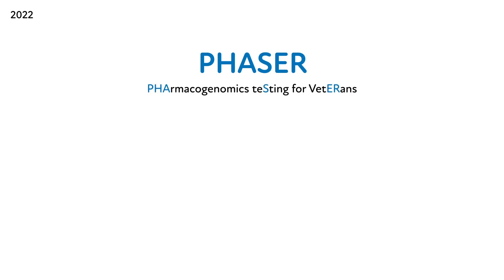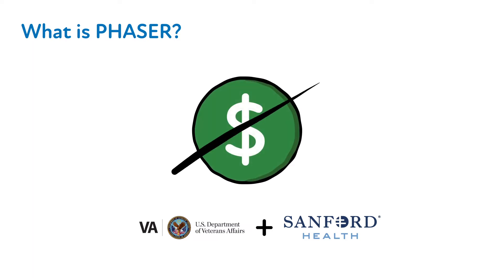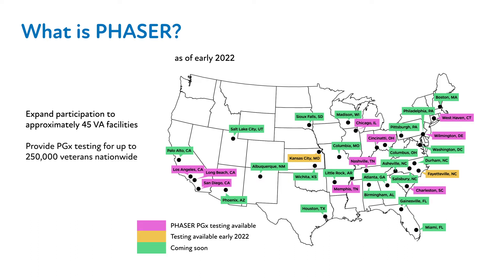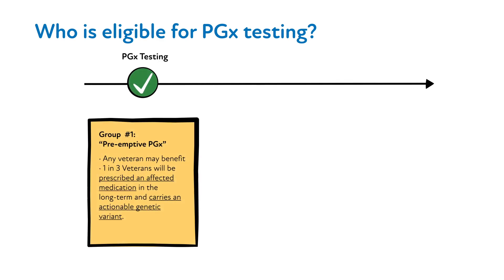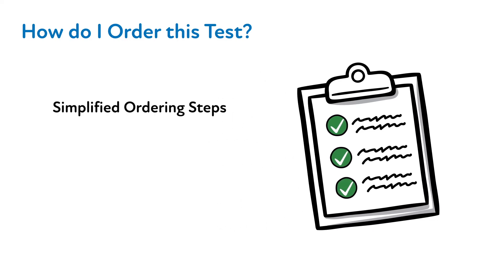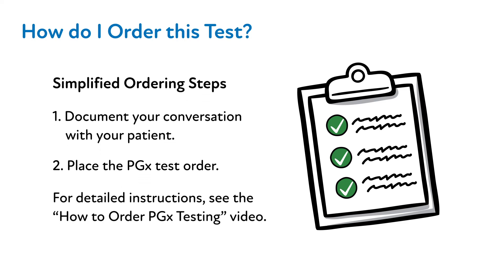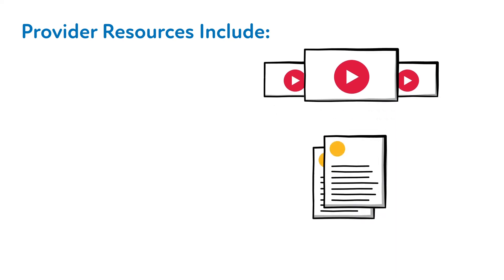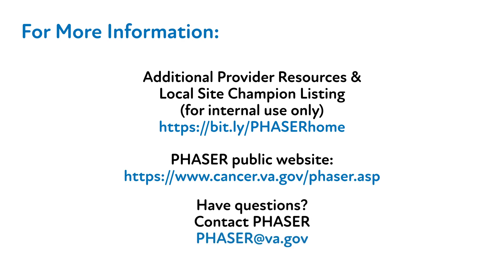An Introduction to the PHASER program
Sanford Health and the U.S. Department of Veterans Affairs have teamed up to offer genetic testing to current VA health care system patients at no cost to the patient. We want to help find appropriate medications for a number of common health concerns, including pain, depression, anxiety and blood clotting.

Index:
0:22 PHASER program
1:14 Pharmacogenomics
1:40 Eligible patients
2:23 Process: Ordering to results
3:45 Provider resources